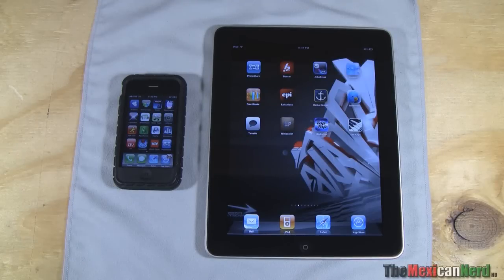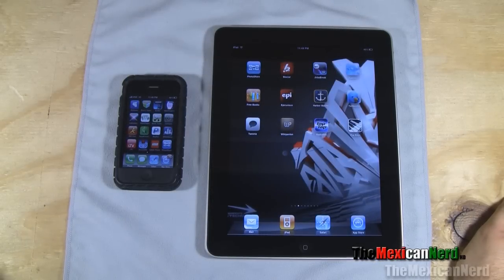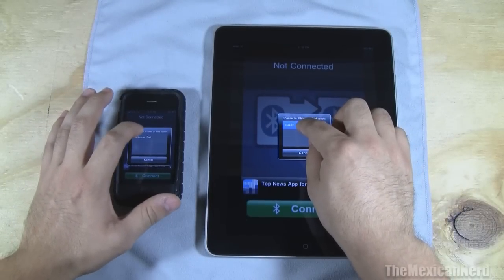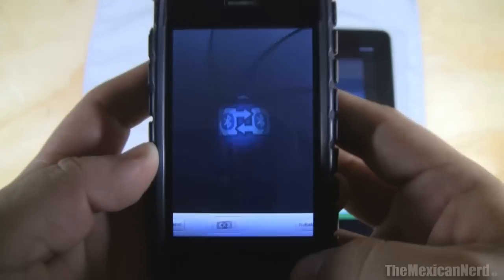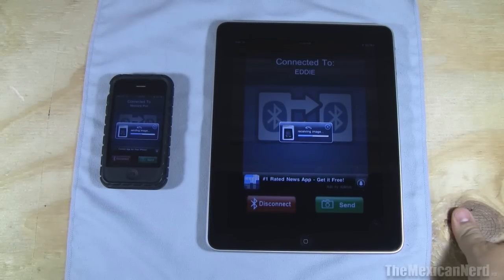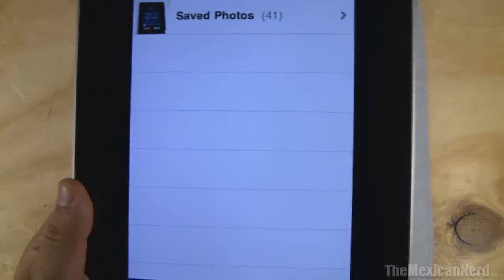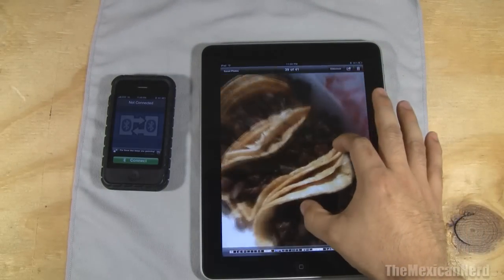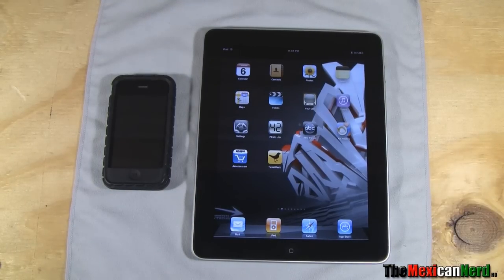iPhone to iPad Bluetooth Photo Sharing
A quick "how-to" video on how to send pictures from your iPhone to your iPad without any cables or internet access.